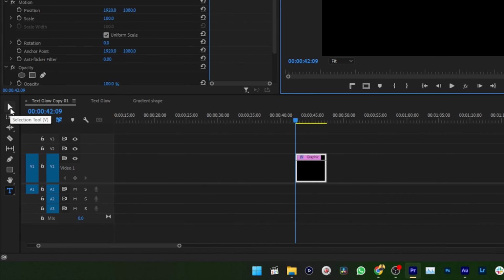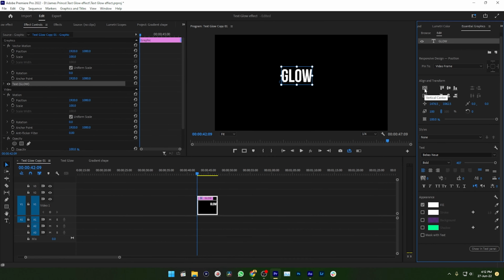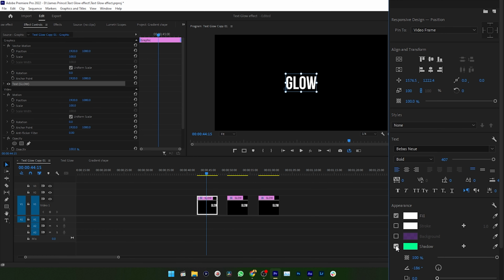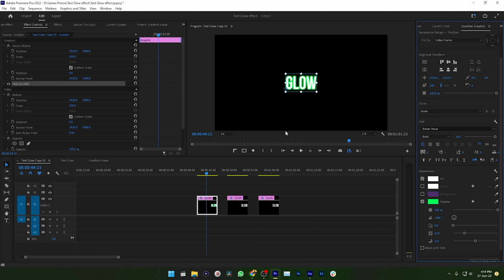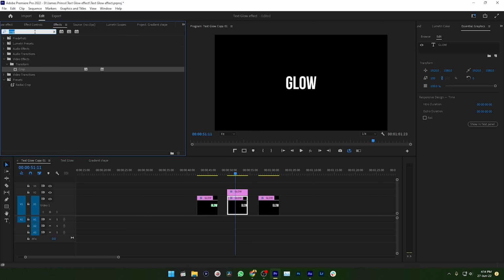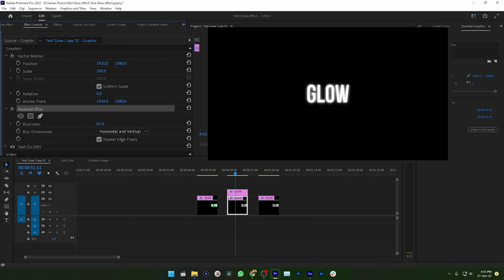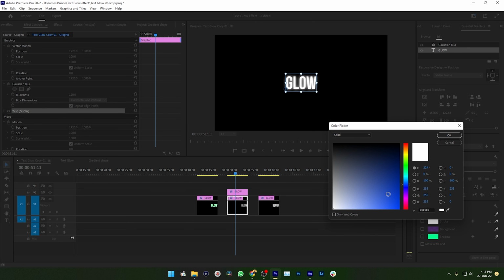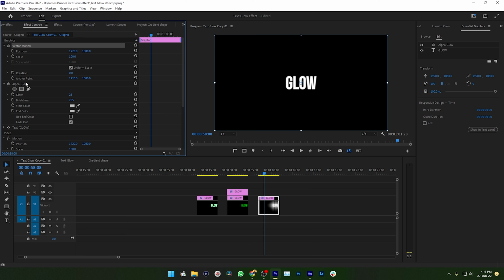GLOWING TEXT Effect in Premiere Pro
Premiere Pro doesn't have a lot of options to stylize the text like after effects but you can apply some basic text effects in Premiere Pro. Today I'll show you how you can make the Glowing Text Effect in Premiere Pro. I'll show you 3 different methods to do that.